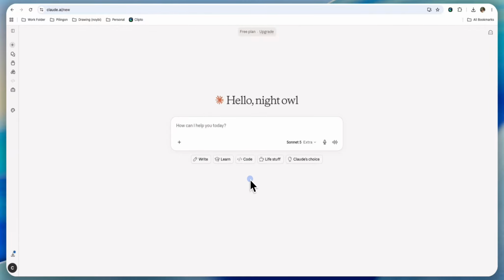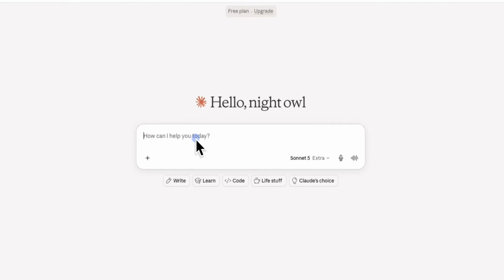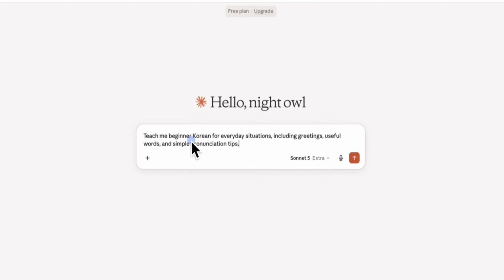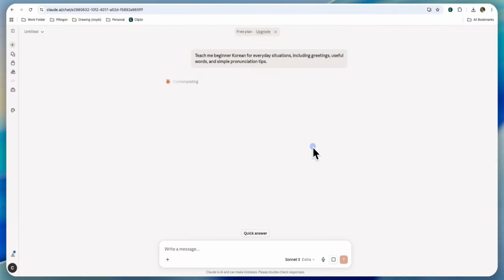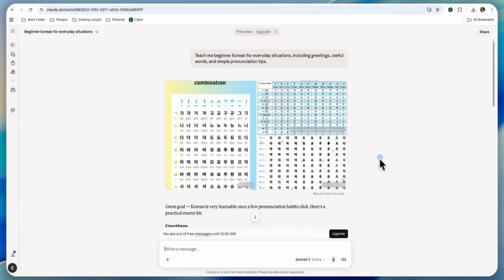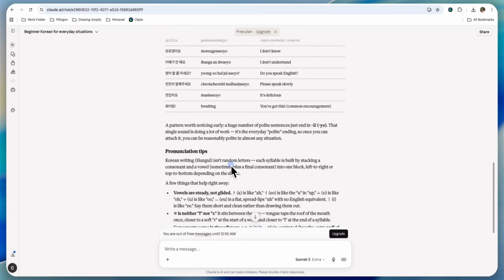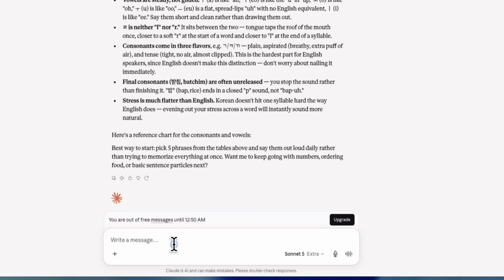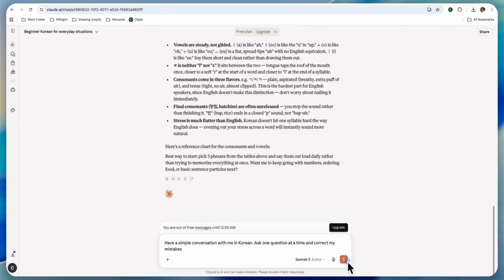How to Learn a New Language With Claude AI (Quick & Easy)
How to Learn a New Language With Claude AI — this quick tutorial shows step-by-step methods to use Claude AI as an AI tutor for language learning. Discover practical prompts, conversation practice routines, and quick tips to boost vocabulary and grammar retention. Ideal for beginners or intermediate learners who want efficient language practice, personalized lesson plans, and real-time feedback. Follow along to learn how Claude can accelerate progress and make studying a new language simple and enjoyable.